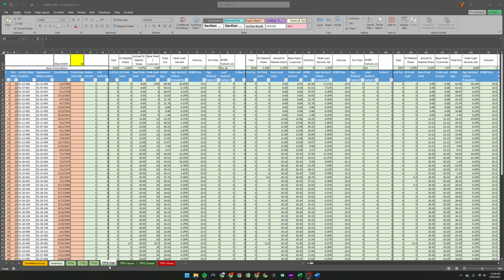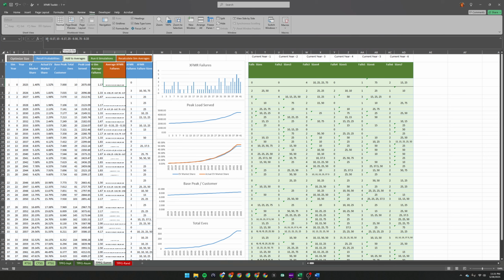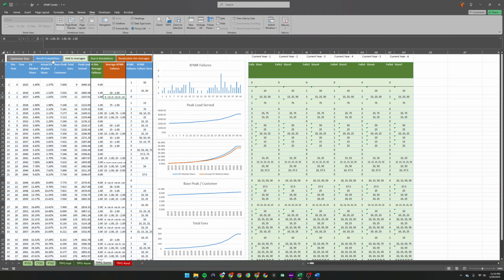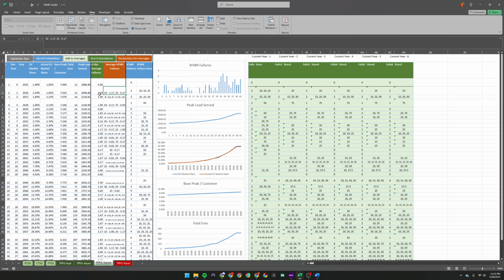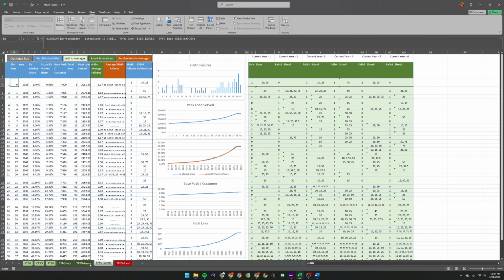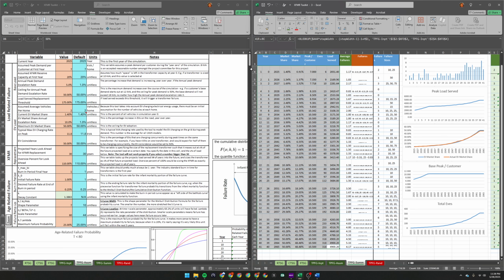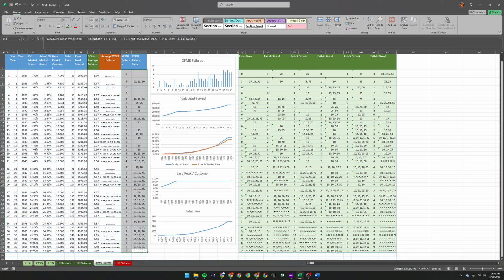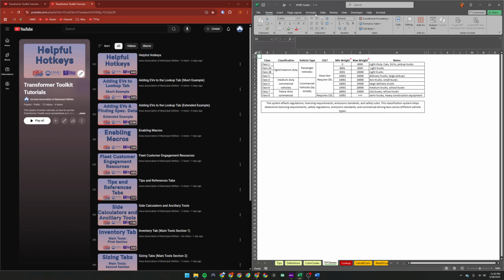Forecasting: Summary Tab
This is a quick tutorial on the summary tab in the forecasting section of this tool.

This project was made possible by funding from the American Public Power Association (APPA) and the APPA Demonstration of Energy & Efficiency Developments (DEED) grant program.

This project was made possible by in-kind donations and countless support hours from the members of the Project Committee. The Project Committee includes the following individuals and organizations: Steve Grandgenett (Algona Municipal Utilities), Heath Vileta (Algona Municipal Utilities), Rod Vitzthum (Algona Municipal Utilities), Matt Hein (Cedar Falls Utilities), Soham Vanage (Cedar Falls Utilities), Krysten Reid (Cedar Falls Utilities), Collin Wilson (Eldridge Electric / Water Utility), Jody Coffman (Eldridge Electric / Water Utility), Chris DesPlanques (Indianola Municipal Utilities), Mike Metcalf (Indianola Municipal Utilities), Jeff Gorrie (Iowa Association of Municipal Utilities), Jared Masker (Iowa Association of Municipal Utilities), Joel Zook (Iowa Energy Fund), Michael Neuhaus (Linn Country REC ), Isaiah Borel (Linn County REC), and Mark Beauchamp (Utility Finance Solutions).

Special thanks to Troy DeJoode of IAMU who provided the initial concept for this project and provided guidance and support throughout.

Special thanks to Abbie Christopherson of the Iowa Economic Development Authority – who provided excellent data and insight early on in the project.

Special thanks to Jen Clark of JenCDesign who provided graphic design services for the Fleet Vehicle Customer Engagement portion of this tool.

Thank you to the following individuals and organizations who also contributed to this project: Alternative Fuels Data Center, APPA's EV Working Group, Chad Kloberdanz (Kloberdanz Consulting), Chris Pham (IAMU), Dan Nickey (Iowa Waste Reduction Center), Dawn Hyler (IAMU), IAMU's Electric Services Committee, Iowa Association for Energy Efficiency Board Members and Education Committee, Jack Hedgecock (Olsson), Jacob Rowe (Eldridge Electric & Water Utility), Jen Clark (JenCDesign), Jill Soenen (IAMU), Kelli Felker (Rivian Automotive), Marie Stefani (IAMU), Miles Hayes (Michaels Energy), Nate Lucas (Mt. Pleasant Utilities), Nikkhil Murthy (APPA), Noel Chambers (Energy New England), Patricia Taylor (APPA), Paul Zummo (APPA), Rhonda Robinett (IAMU), Sandy Goodale (Muscatine Power and Water), Sarah Blunt (Cedar Falls Utilities), Stephanie Weisenbach (Iowa Economic Development Authority), The Engineering Mindset YouTube Channel, and the US Department of Energy.

The official name of this project is: EV Toolkit+: Transformers & Transportation Electrification. APPA DEED Project Number: CG-2633. DEED Projects can be found at the following database (DEED login/subscription required):

The Principal Investigator (PI) for this project is Jeff Gorrie, Director of Energy Services, Iowa Association of Municipal Utilities.